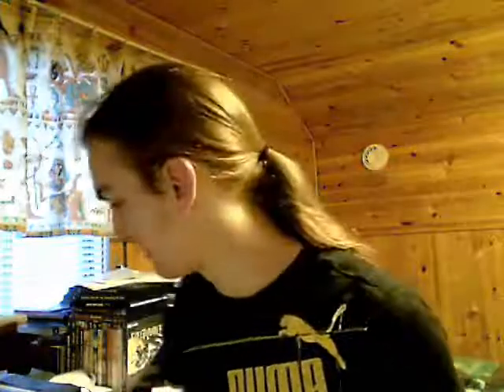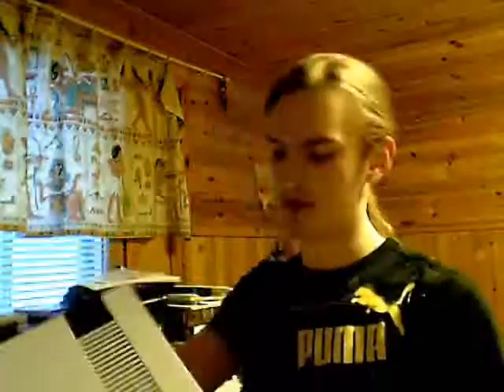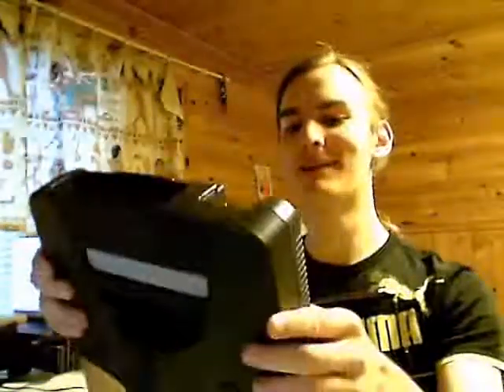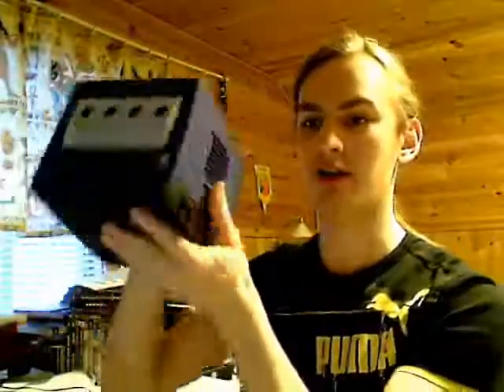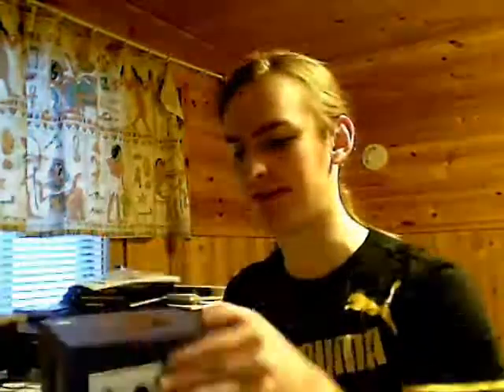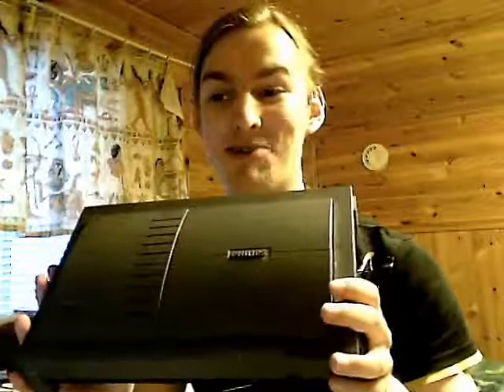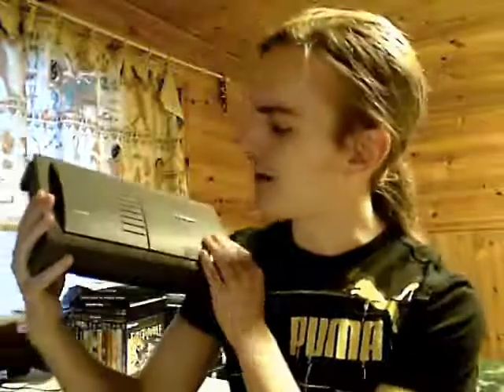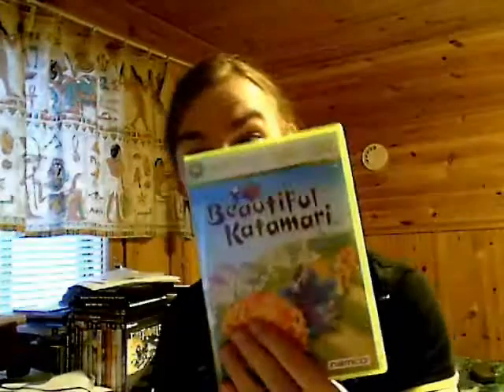Talkin' 'bout Consoles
Here's some consoles of mine.